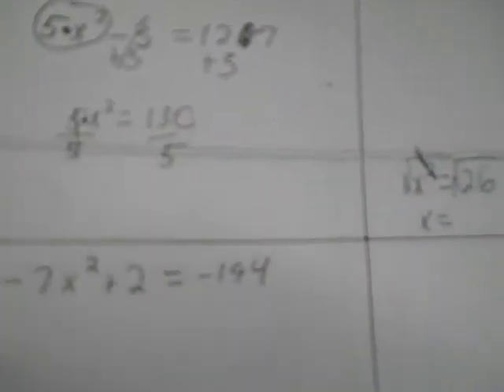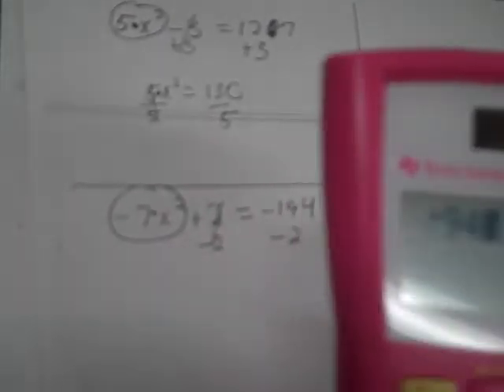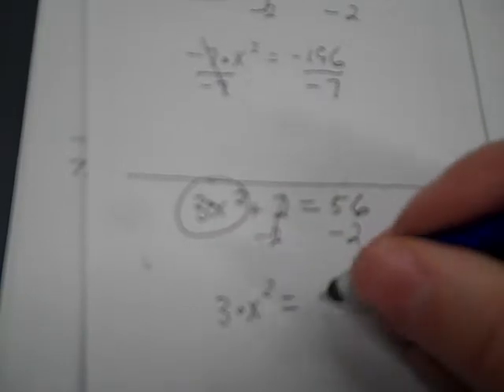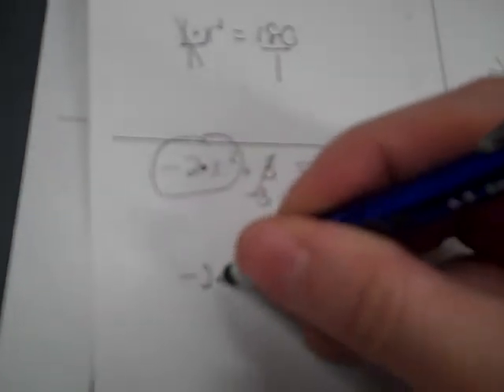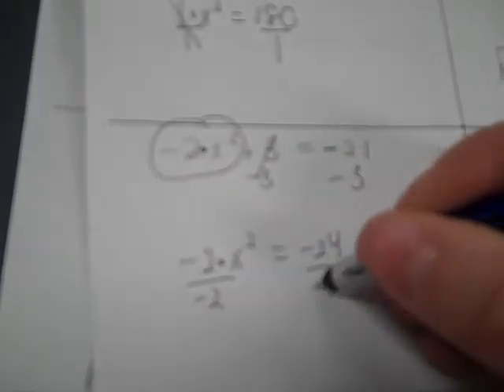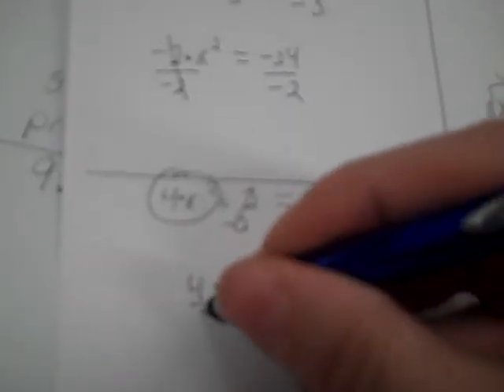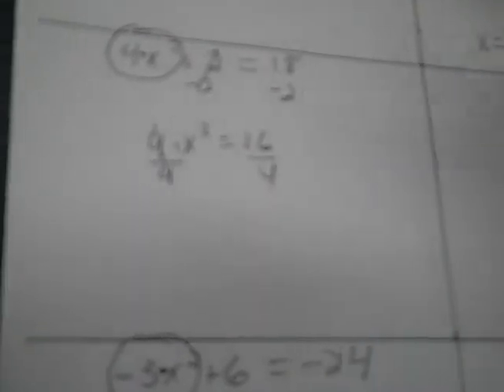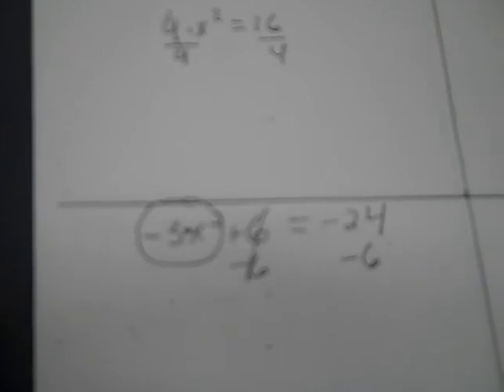EA 3 8